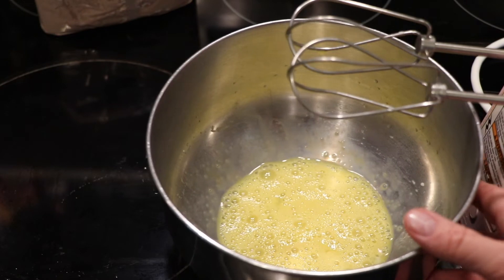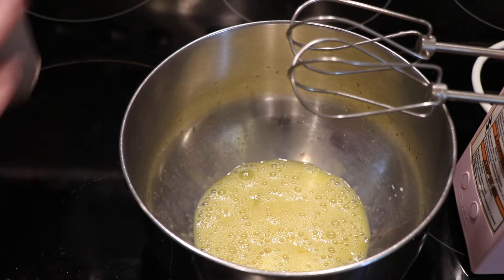Ooey Gooey Cheesecake Brownies: Baking Hack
BAKING HACK
Ooey Gooey Cheesecake Brownies
1 Box of Dark Chocolate Ghirardelli Brownies $3.25 (at the time I made these it was by one get one at my grocery store.)
1 Stick Butter $1.46
2 Eggs $1.04
8oz Cream Cheese $2.63
160z bag of Powdered Sugar $1.09
Total cost of ingredients $9.47.
You can absolutely use less expensive ingredients and bring the cost down.

Karrie